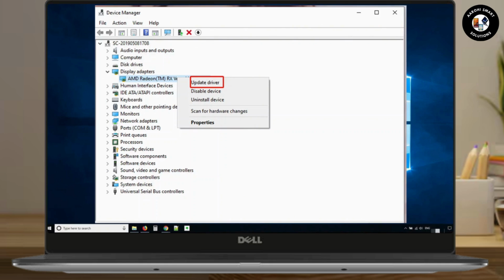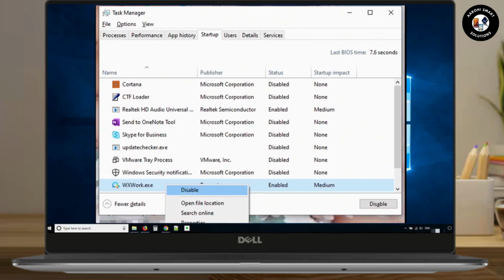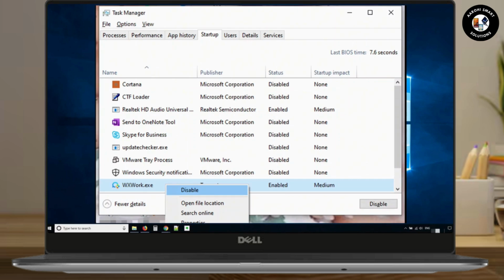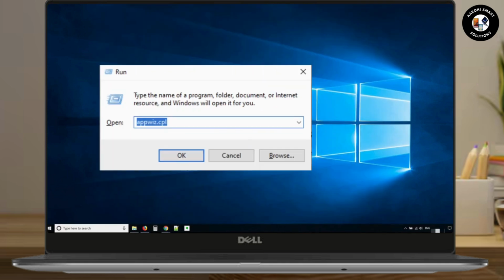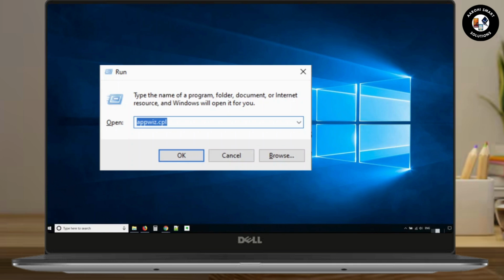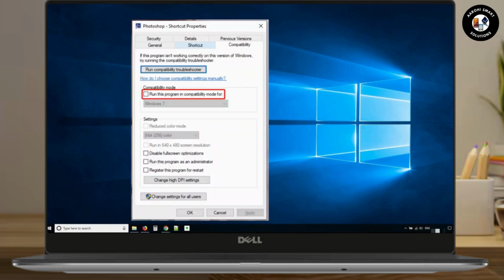How to Fix Microsoft Visual C++ Runtime on Windows 10 or 11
Are you facing issues with the Microsoft Visual C++ Runtime on your Windows 10 or 11 PC? This video will show you how to fix the Microsoft Visual C++ Runtime error and get your system back to running smoothly. Whether you're asking, "Why is my Microsoft Visual C++ Runtime not working?" or need help troubleshooting this issue, this tutorial will guide you through the steps to resolve the problem. Watch now to learn how to fix Microsoft Visual C++ Runtime errors on Windows 10 or 11!

Timestamps:
00:00 How to Fix Microsoft Visual C++ Runtime on Windows 10 or 11
00:10 Why Is Microsoft Visual C++ Runtime Not Working?